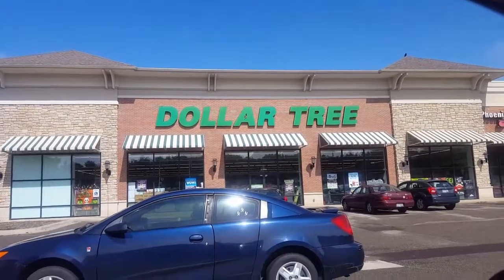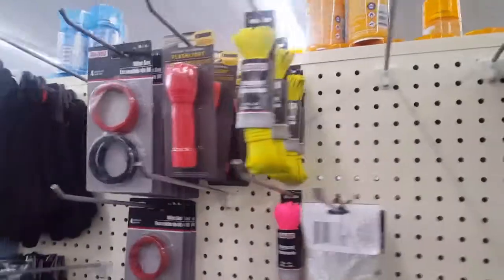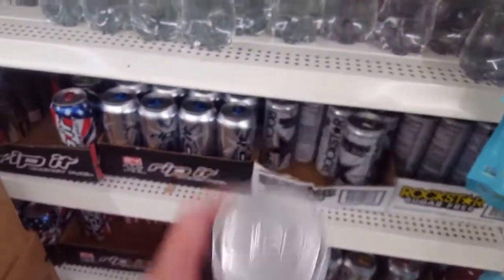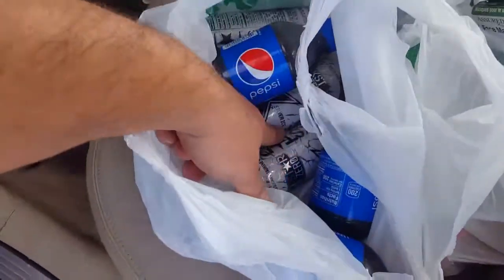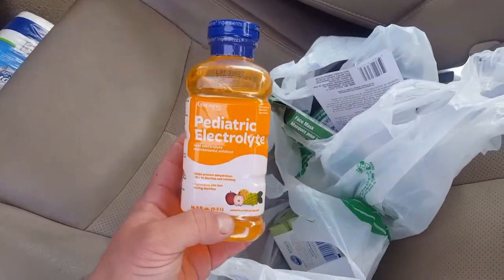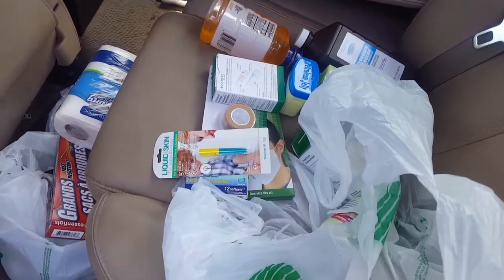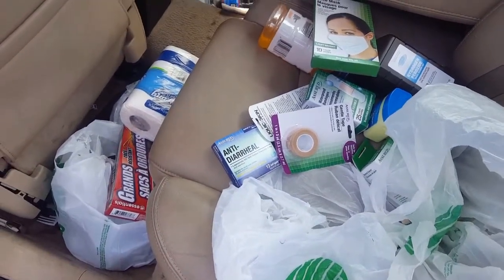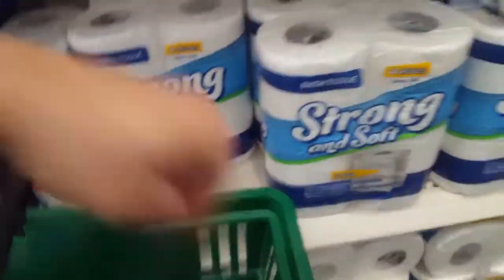Dollar Tree Budget Emergency Preparedness Kit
Dollar Tree has so many if you could use in an emergency preparedness kit and everything is $1! You really can't go wrong for the price when you're on a strict budget just having a little something extra may help in a pinch.

Dollar Tree emergency preparedness kit
Always Survive